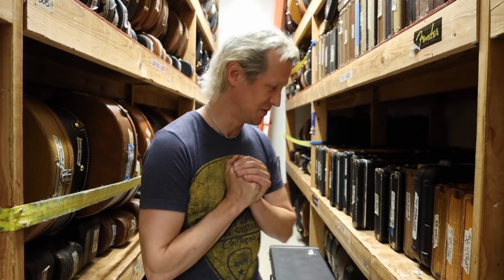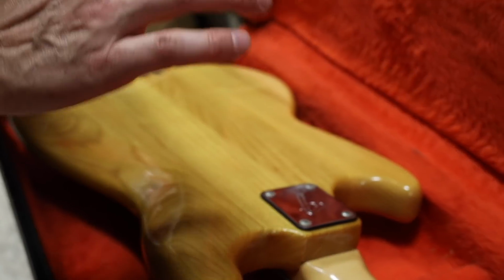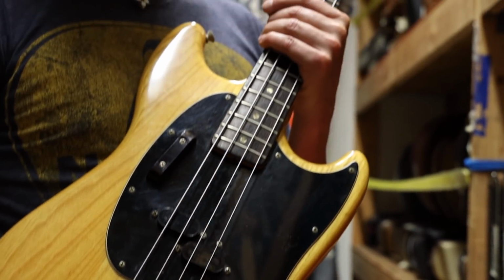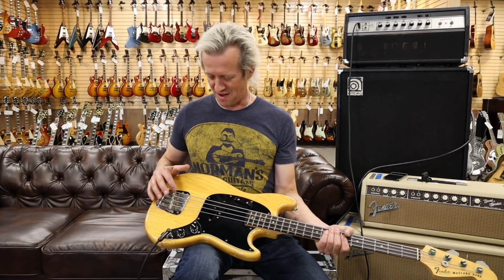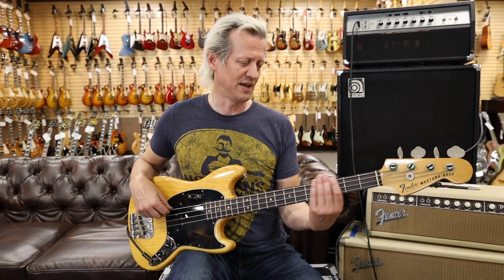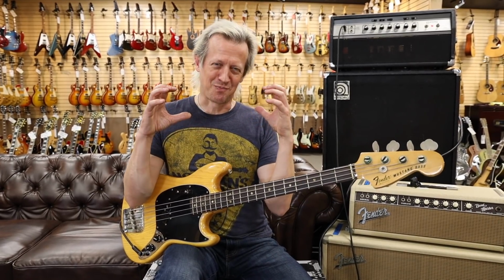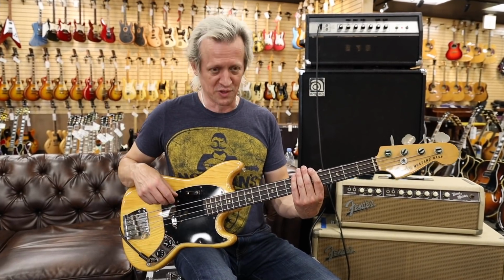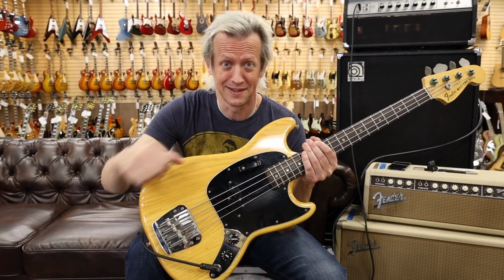Guitar of the Day: 1978 Fender Mustang Bass | Greg Coates at Norman's Rare Guitars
It's ThumpinThursday with our man Greg Coates!!! Stay safe, be kind and hope you’re all well! Enjoy this new episode of GuitarOfTheDay: Greg playing an Original 1978 Fender Mustang Bass available here at NormansRareGuitars! So what do you guys think of this FenderMustangBass?

GUITAR: 1978 Fender Mustang Bass